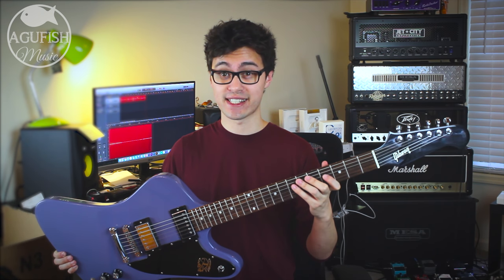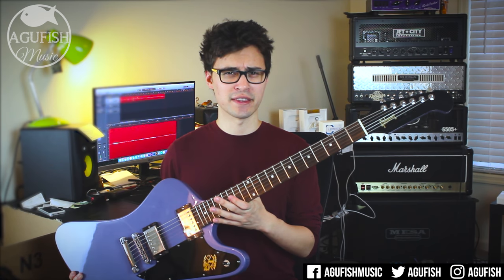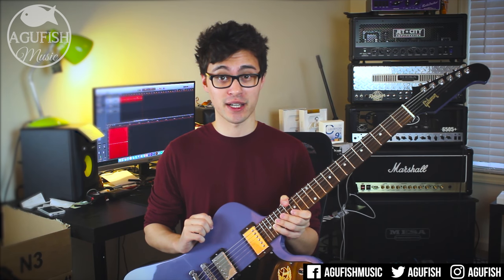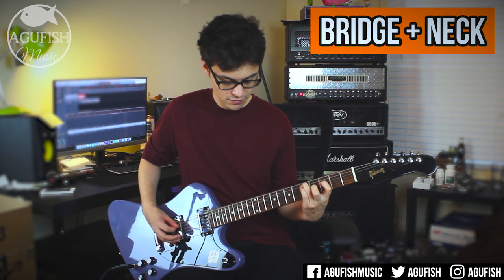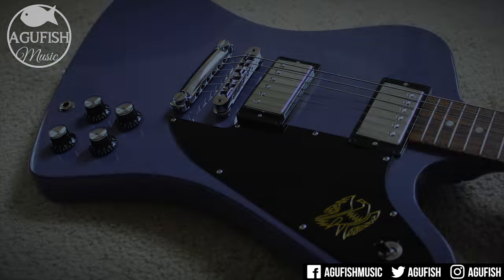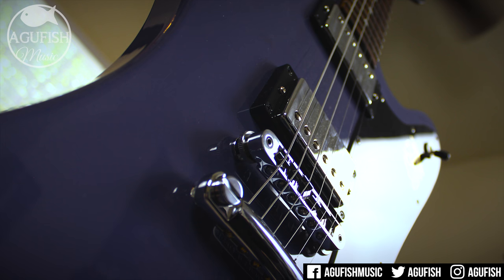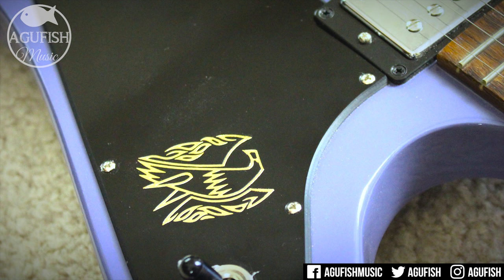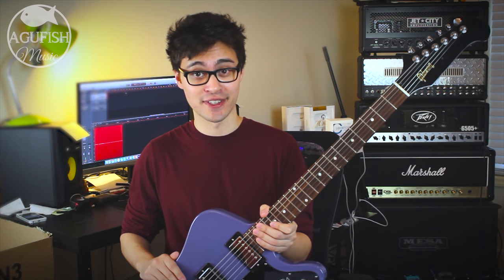Gibson Firebird Studio 2017 T Demo/Review || A Proper Firebird (Not a Firebird Zero)!!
➤ Get the Purple Gibson Firebird Studio 2017 T from Sam Ash

0:27 Demo in a Mix
5:12 My Thoughts
6:36 Dirty Playthrough (Dry Tracks)
7:27 Clean Playthrough (Dry Tracks)

» ISP Decimator Noisegate
» Ibanez TS9 Tube Screamer
» Apogee One
» Dunlop Jazz III Picks
» Cleartone Strings

➤ Mesa/Boogie Dual Rectifier Settings:
Volume: 3
Presence: 4
Treble: 6
Mid: 4
Bass: 6
Gain: 4